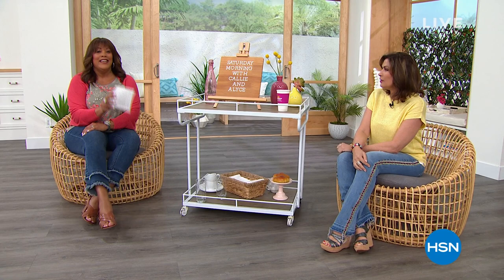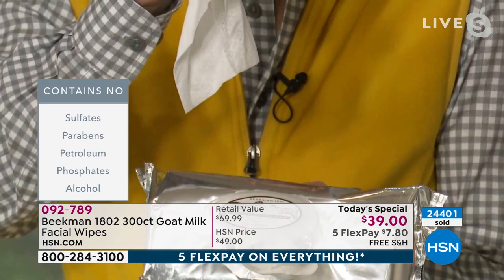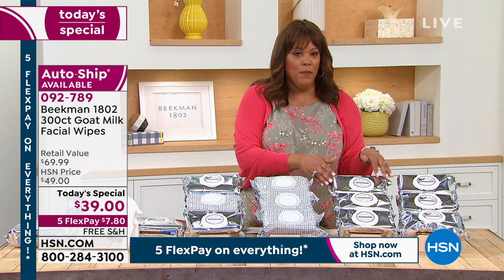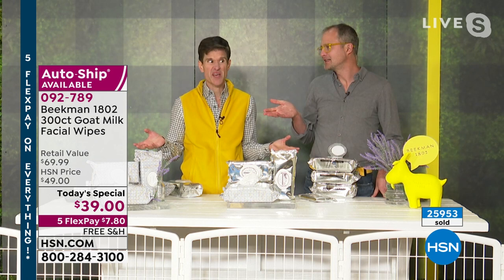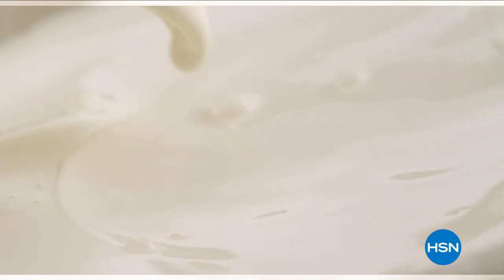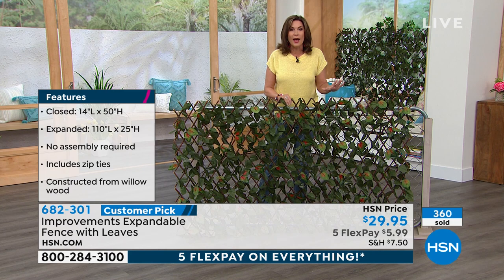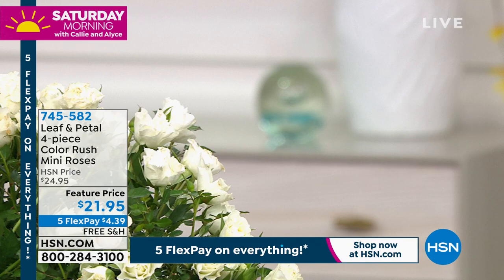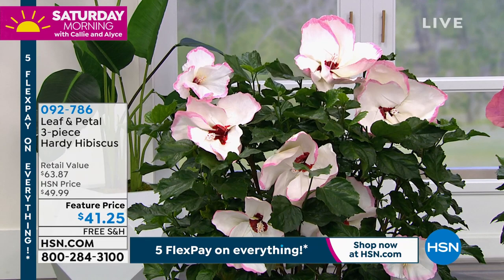HSN | Saturday Morning with Callie & Alyce 03.27.2021 - 12 PM